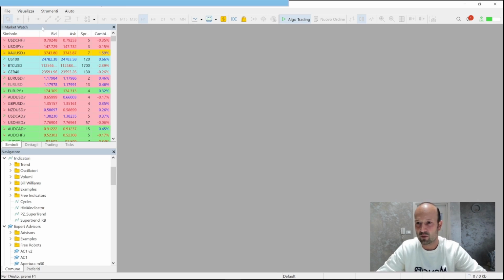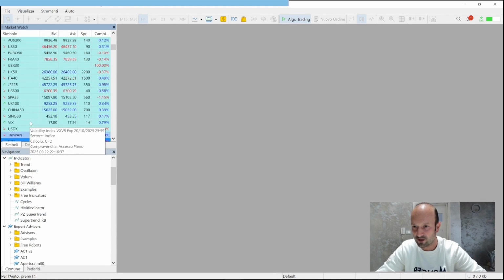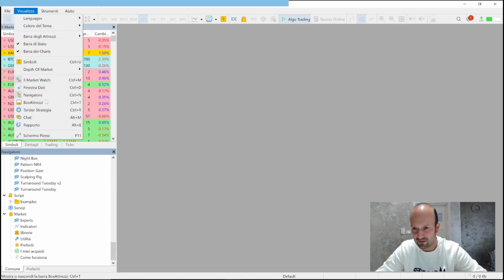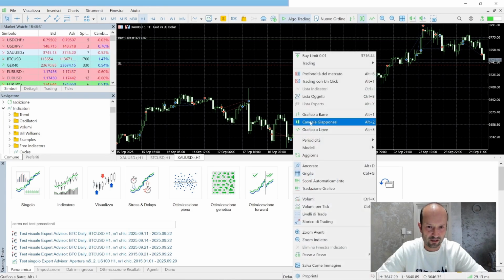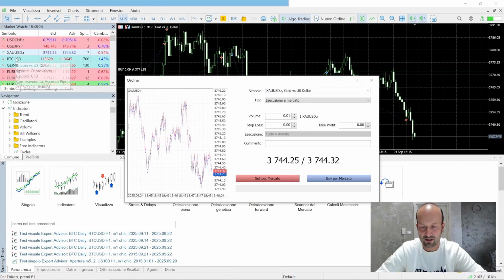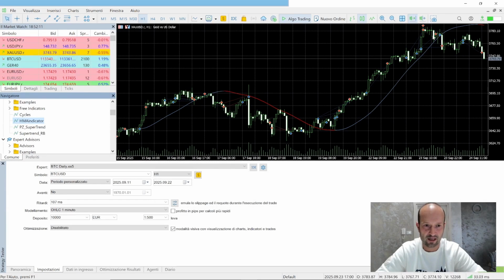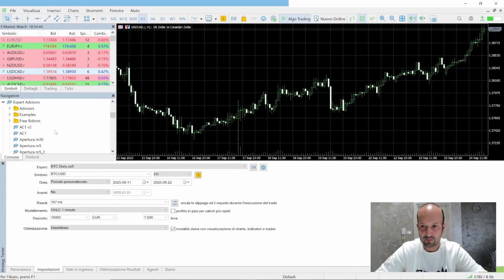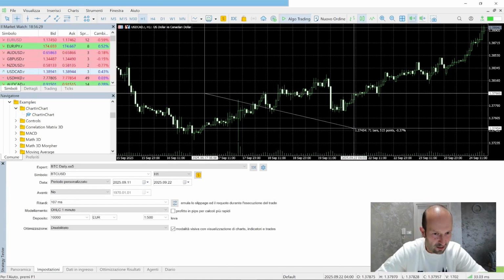MT5 Tutorial: Basic Guide to MetaTrader 5 | Charts, Indicators & Expert Advisors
In this tutorial, I’ll guide you through the basic functions of MetaTrader 5 (MT5), the world’s most popular trading platform.
You’ll learn how to:

Hide or show symbols in the Market Watch

Open and customize a chart

Add a technical indicator

Insert an Expert Advisor (EA)

Whether you’re new to MT5 or just want a quick refresher, this video is perfect for you!